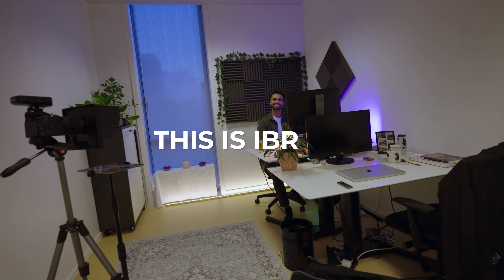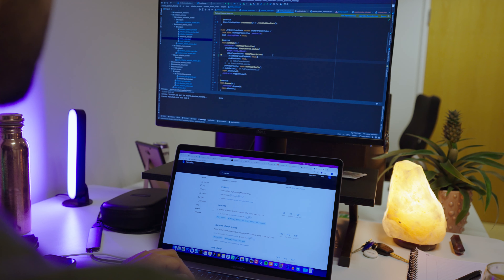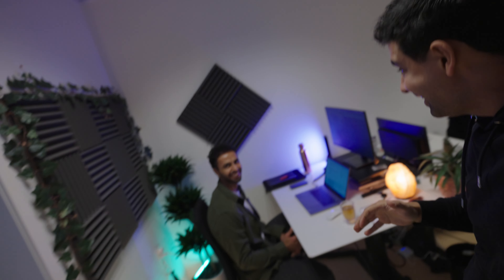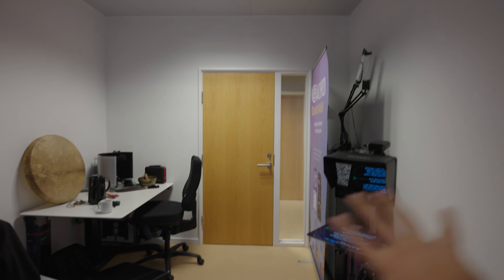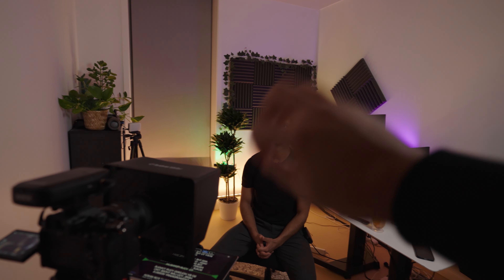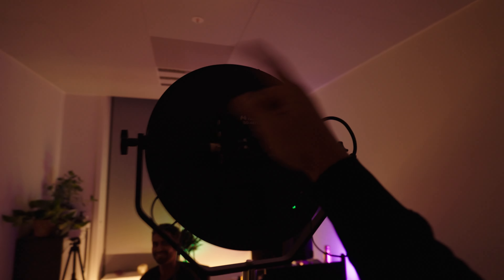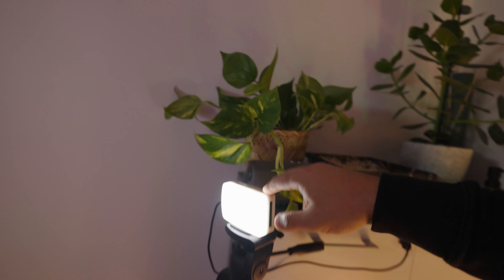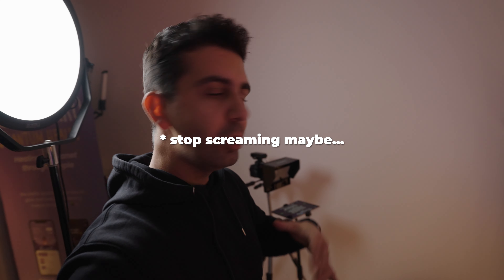FIX Your Light & Sound // Interview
This is how you easily fix your light and sound when recording a "talking head". Besides the basic tips you can learn from this video, I am excited to tell you about the @anzaroquantumhealing App that my friend, Ibo, has developed.

MY GEAR:
MacBook Pro 16" M1 MAX
Sony A7Slll
Lumix G 14mm F2.5 ASPH.
K&F Concept Variable ND Filter (ND 2-400)
GoPro Hero 7Black
Røde Lapel microphone
Aputure RGB MC
SmallRig 2999 / for A7SIII
Lowepro  ProTactic 450 AW ll